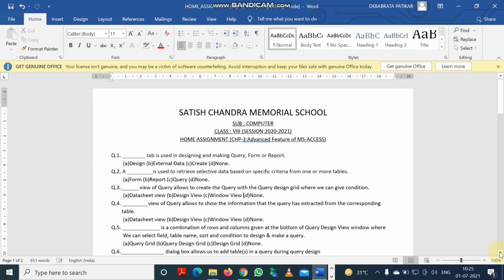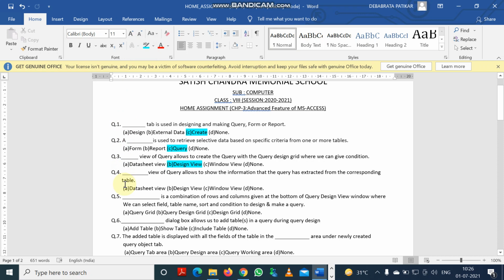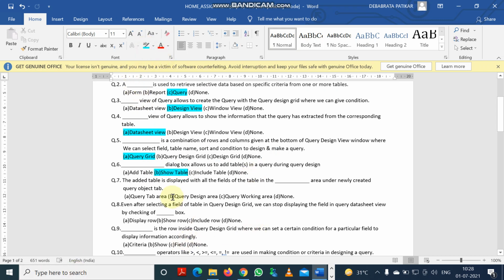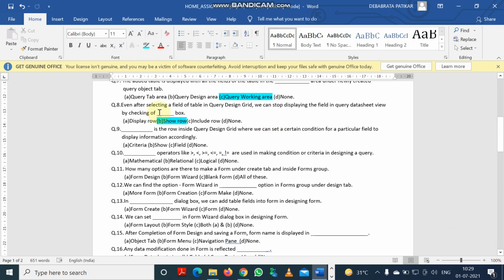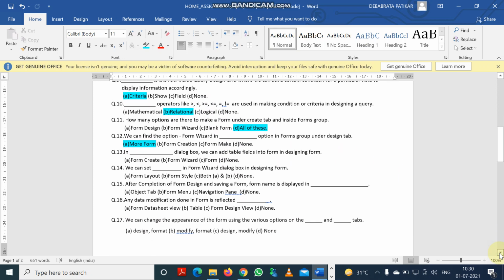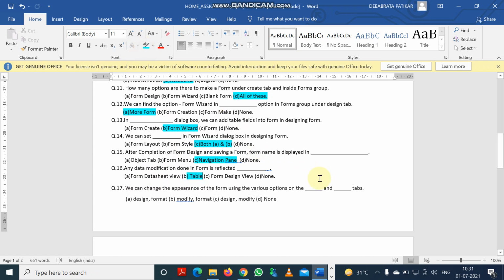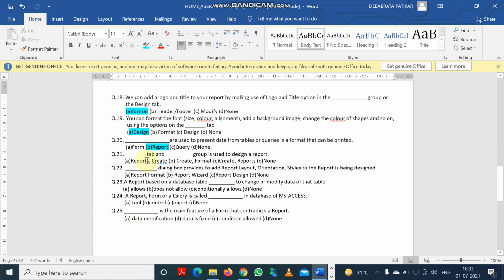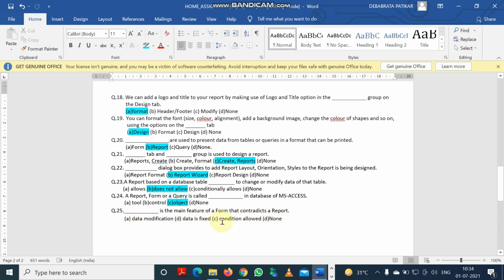SCMS MS-ACCESS (CHP - 3) MCQ video